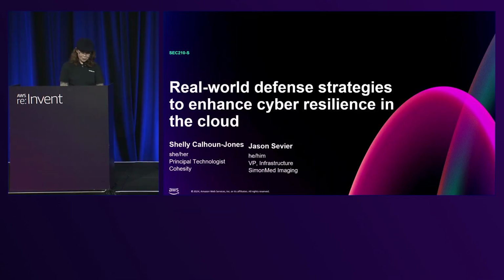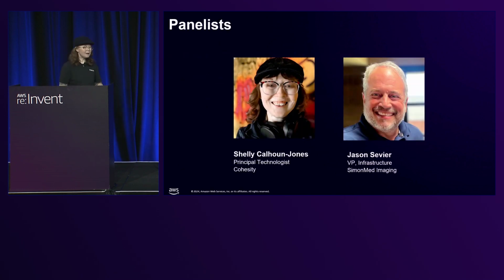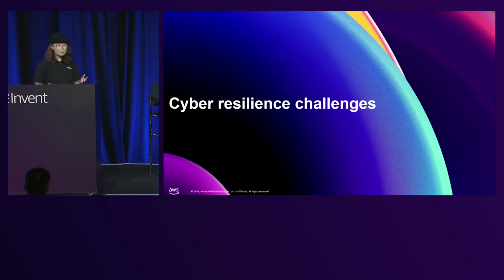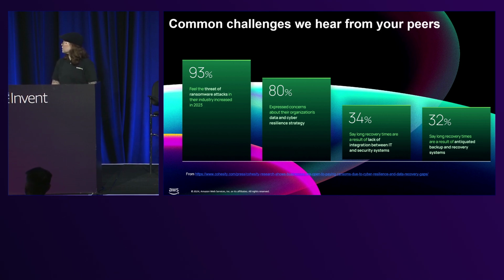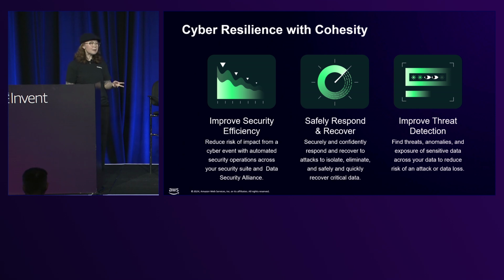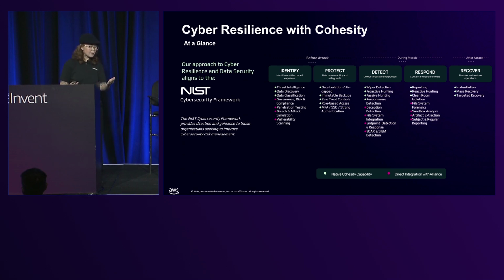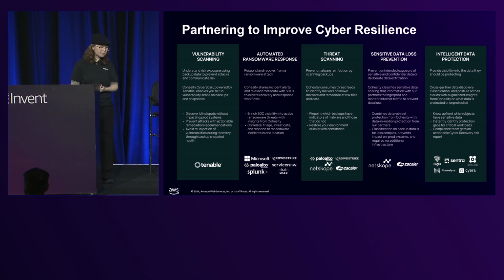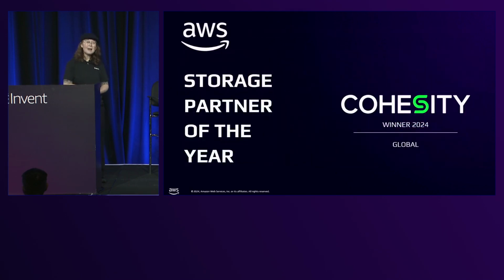AWS re:Invent 2024 - Real-world defense strategies to enhance cyber resilience in the cloud (SEC210)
Learn how establishing a robust cyber resilience framework can help organizations respond and recover quickly from security events. Join data security experts from Cohesity and SimonMed Imaging to explore the most recent threat landscape developments, effective security strategies, and practical tips for securing your hybrid cloud environment. This session offers valuable insights and best practices to bolster your cyber defenses and help ensure uninterrupted business operations amidst ever-changing digital threats.